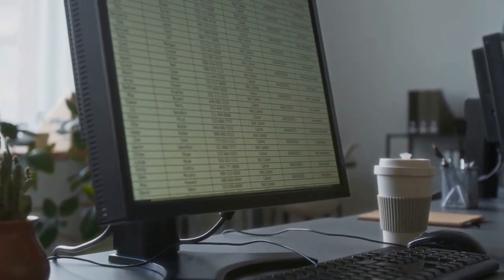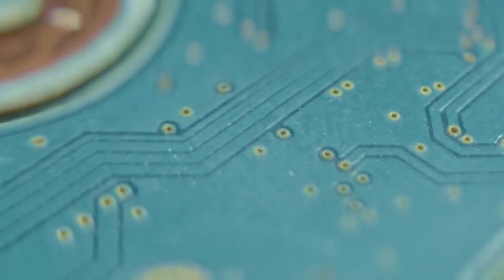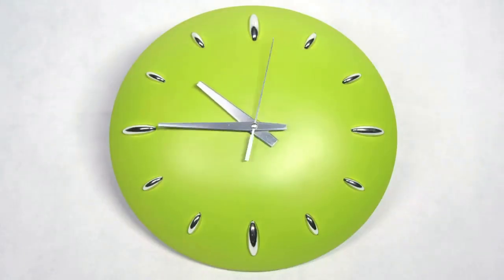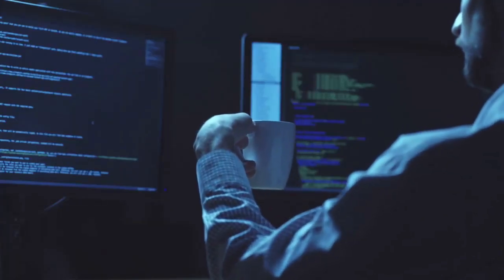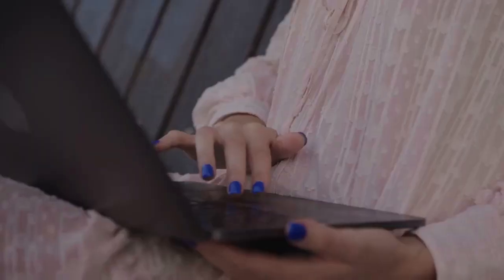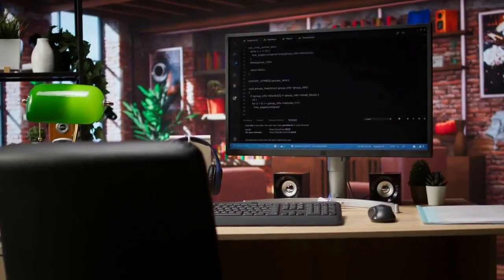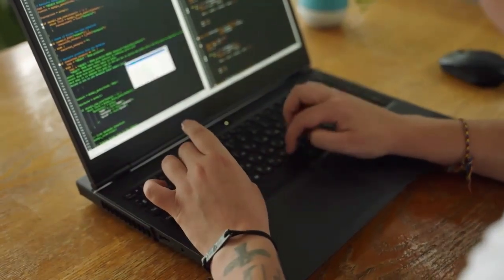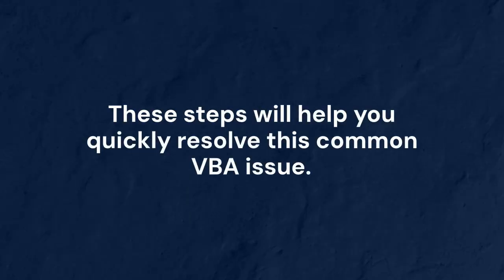Understanding the Sub or Function Not Defined Error in VBA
💡 The "Sub or Function not defined" error in VBA indicates that the compiler cannot locate a routine (either a Sub procedure or a Function) that your code is attempting to call. The most common cause is a simple misspelling of the routine's name; even a single character difference will prevent VBA from finding it. Another frequent reason is incorrect scope or visibility: if the routine is declared `Private` in a different module, or resides in an unreferenced library, your current module won't be able to access it. Missing references are also culprits when using functions from external object libraries (e.g., specific ActiveX controls or external Excel object models). To resolve, first, meticulously check the spelling of the routine being called and its declaration. Next, verify its scope: ensure it exists, is correctly spelled, and has appropriate `Public` scope if it's meant to be called from other modules. For external functions, go to Tools -- References in the VBE and ensure the necessary library is checked. Always use `Option Explicit` at the top of every module; it forces variable declaration and helps catch many naming errors, including those for functions, early in the development process.